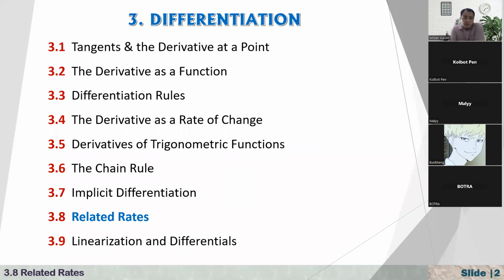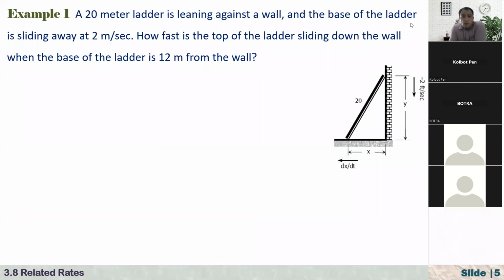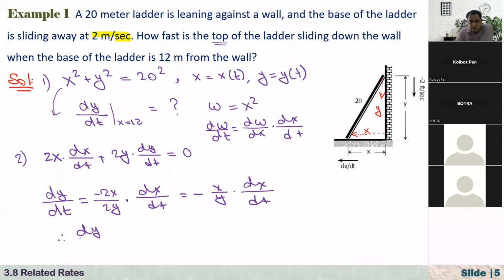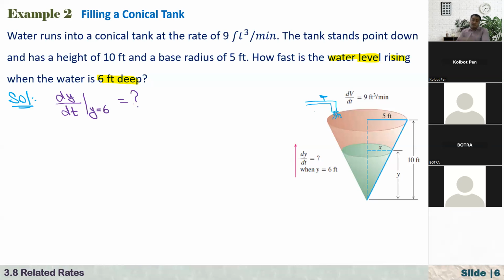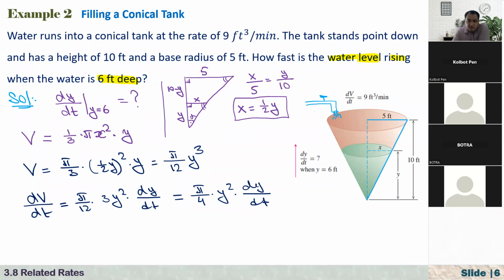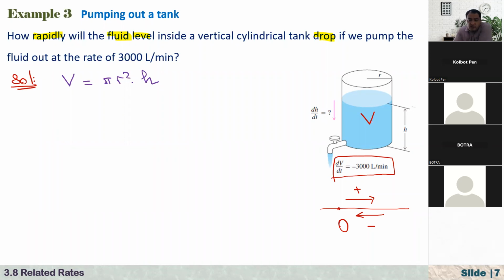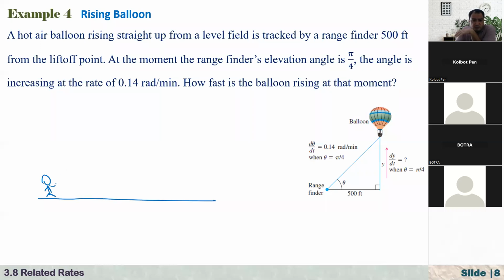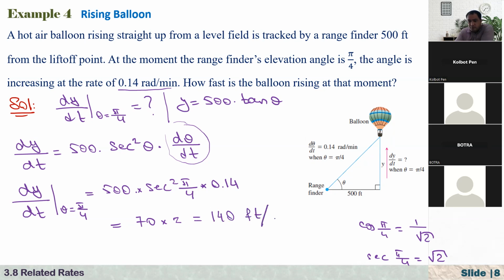M131 | 2023-03-16 | 3.8 Related Rates (Part A)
3. DIFFERENTIATION
3.1  Tangents & the Derivative at a Point
3.2  The Derivative as a Function
3.3  Differentiation Rules
3.4  The Derivative as a Rate of Change
3.5  Derivatives of Trigonometric Functions
3.6  The Chain Rule
3.7  Implicit Differentiation
3.8  Related Rates
3.9  Linearization and Differentials